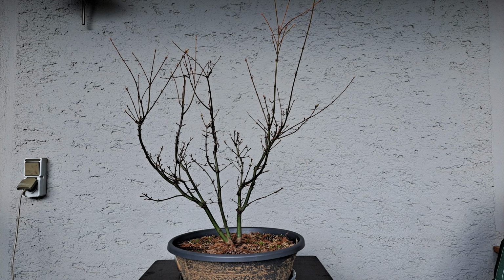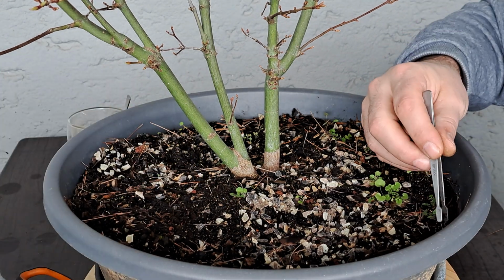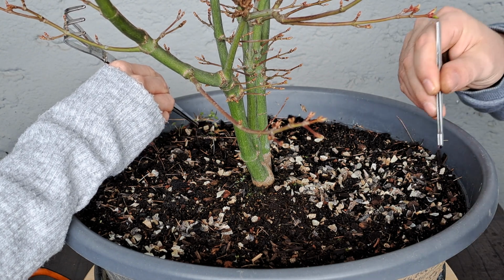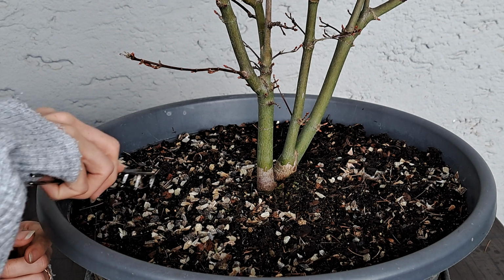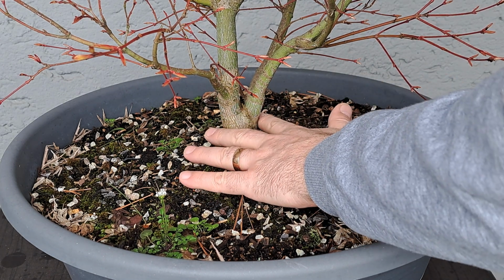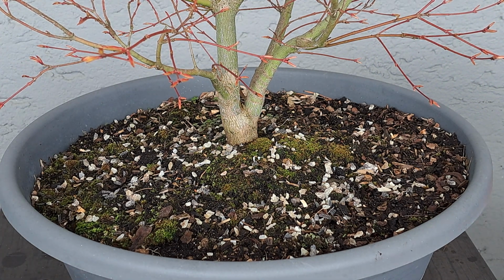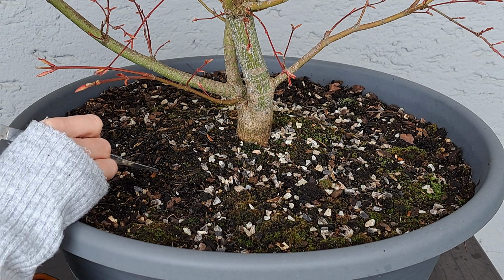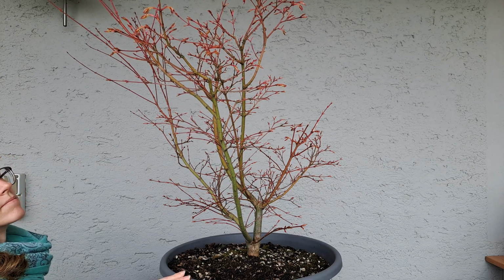Spring Clean up of our Bonsai from grocery store Japanese Maple and Orange Dream Maple 03-12-2024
First good look at our Japanese Maple Bonsai . preperation to make japanese like Bonsai trees . cleaning up the plant composition.
Triple Stem orange dream from a garden center .
Acer Palmatum. Multi Stem clump style and Solitary
Chuncky Tree i bought at the grocery store . nursery stock trees
S1-P1

Quick Update on the Maples. This is probably the best time to repot these trees.
In our case the tree was potted up in this training pot in Spring of 2023 .
They will need to stay in these pots for at least 1 more year or better even 2-3 years. The Time in between repots will be dictated by the Vigor of the Tree .

Tips and Tricks on how we live Bonsai . Gardening is a big part of life for us.